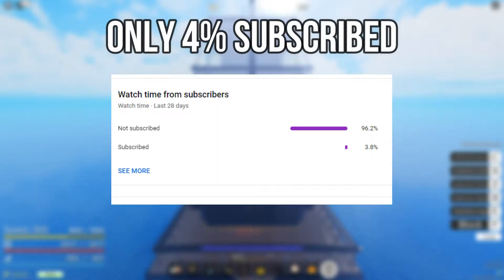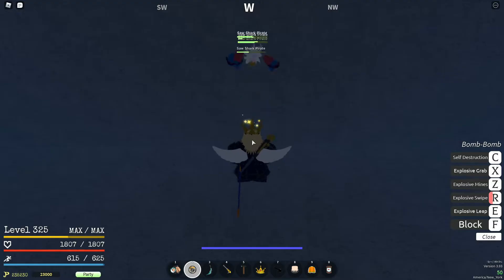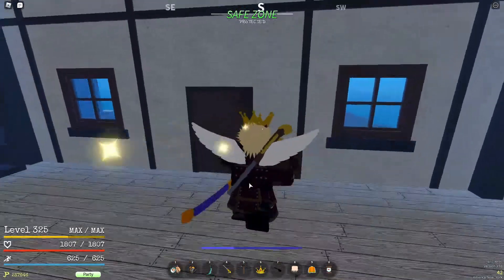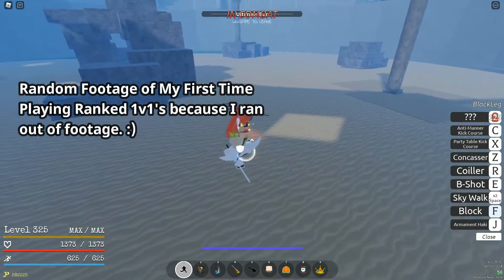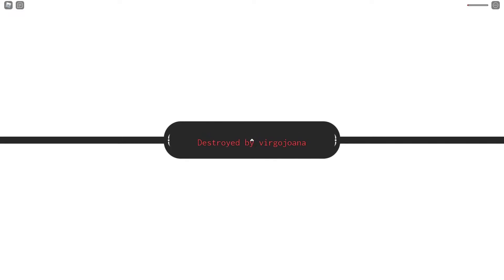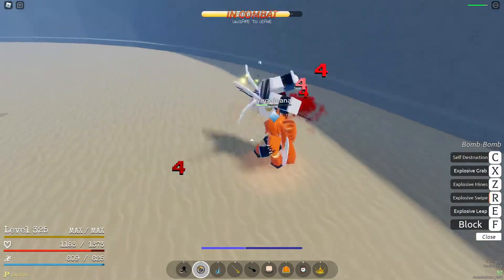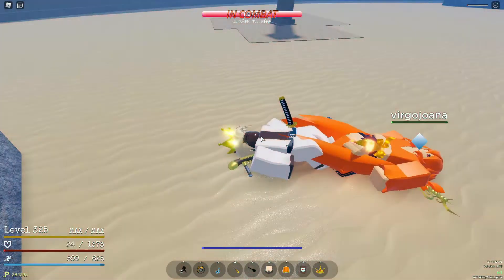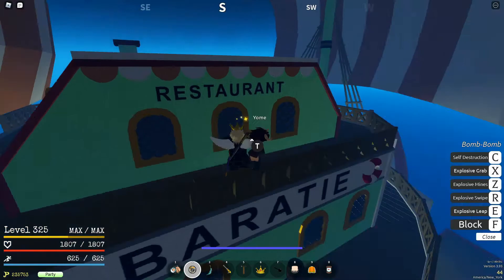5 Tips For GPO SOLO LEVELING